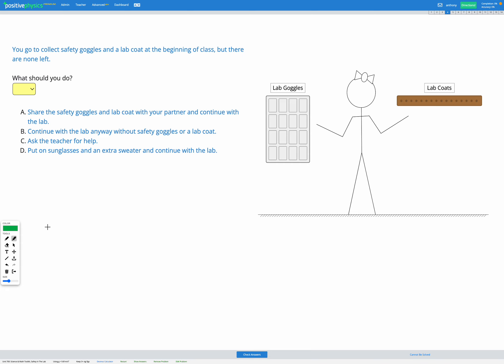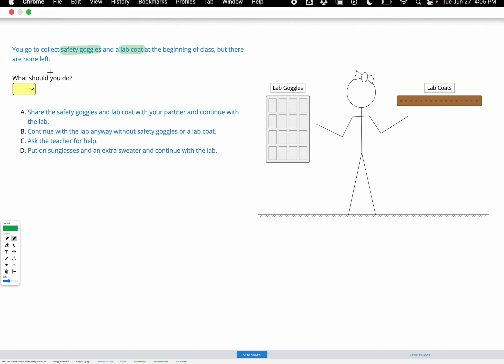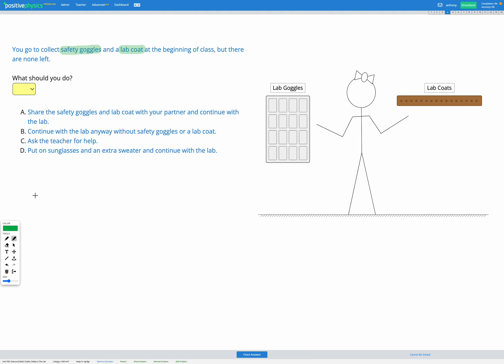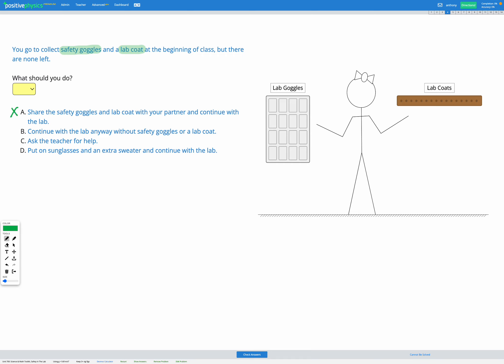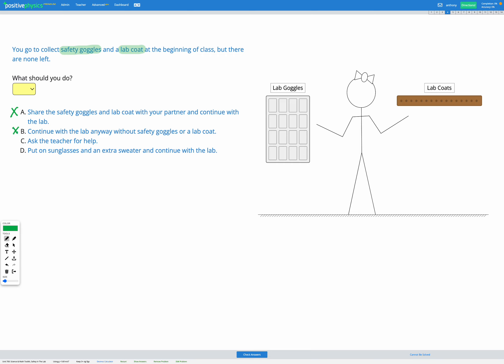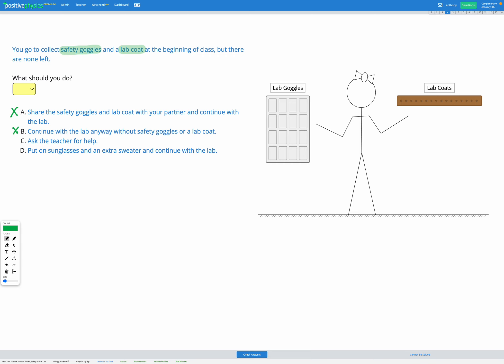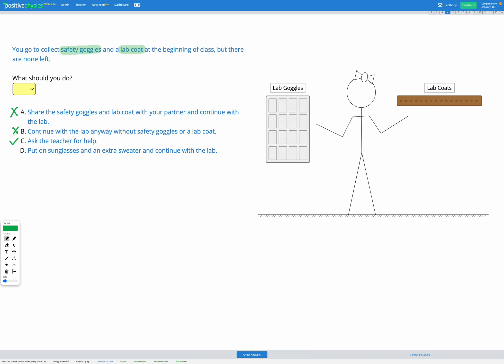Chemistry - Science & Math Toolkit - Safety in the Lab